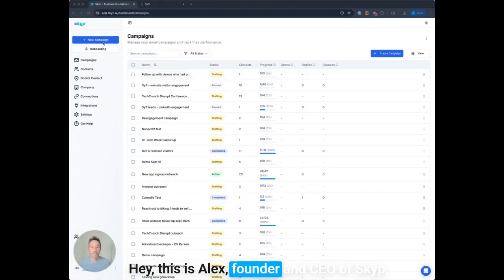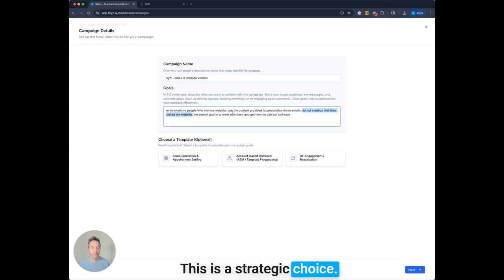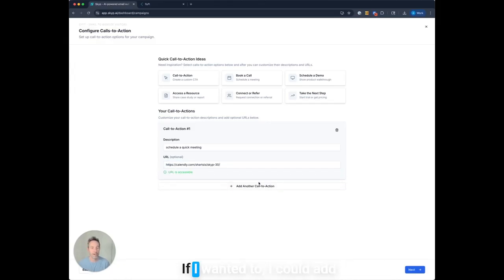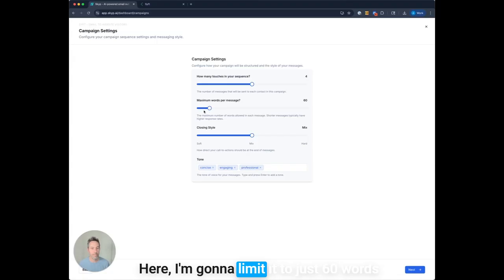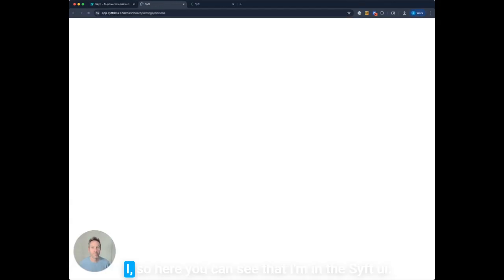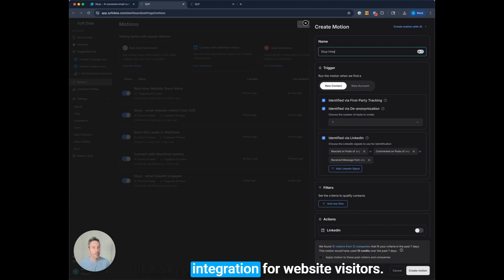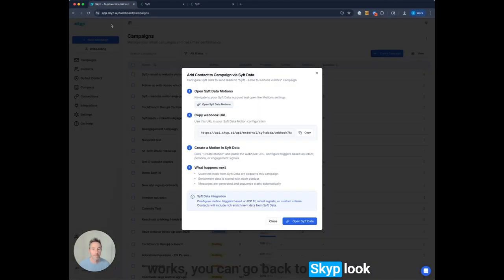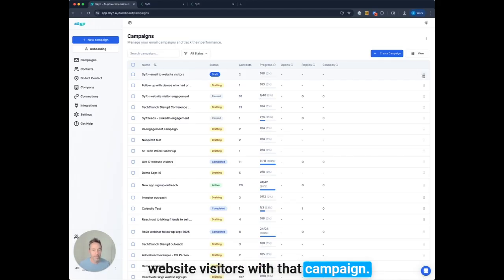Automating outreach to website visitors and linkedin engagers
In this video, Alex (founder & CEO of Skyp) walks through how to connect Skyp and Syft Data so you can automatically:

Identify website visitors (and certain LinkedIn interactions)

Drop them straight into an AI-written outbound sequence

Trigger short, focused emails within minutes of their visit

Book meetings via Calendly without ever manually exporting a list

You’ll see how to:

Set up a new Skyp campaign for website visitors

Tell the AI not to mention that they visited your site (and why that’s strategic)

Use Syft’s webhook to pass rich visitor data into Skyp

Test the integration using Syft’s sample contact

Launch the motion so every new qualified visitor starts getting contacted automatically

Video Notes:

00:00 – Intro: Skyp + Syft partnership overview
00:12 – What Skyp does: personalized micro-campaigns that don’t sound like AI
00:25 – What Syft does: finding high-intent inbound (visitors, engagers, signups)
00:40 – What the integration enables: auto-email website & LinkedIn traffic
01:00 – Demo starts: Alex sets up a new campaign in Skyp
01:20 – Naming the campaign & defining the goal (email website visitors)
01:40 – Telling the AI who to email and why we don’t mention the site visit
02:05 – Setting the primary CTA (Calendly meeting link)
02:25 – Adding a test contact & leaving default sequence settings
02:45 – Limiting emails to 60 words so visitors can quickly book a meeting
03:00 – Grabbing the Syft webhook URL from Skyp
03:10 – Inside Syft: creating a new motion for website visitors
03:35 – Configuring sources (website visitors only, excluding LinkedIn + form fills)
03:55 – Pasting the webhook and sending a test payload
04:10 – Verifying Syft’s test contact “Sarah” inside Skyp
04:30 – Reviewing the rich context Syft passes into Skyp
04:50 – Launching the motion in Syft and the campaign in Skyp
05:10 – Wrap-up: using this flow to convert more existing website traffic
05:30 – How to try it yourself: Skyp signup & demo invite